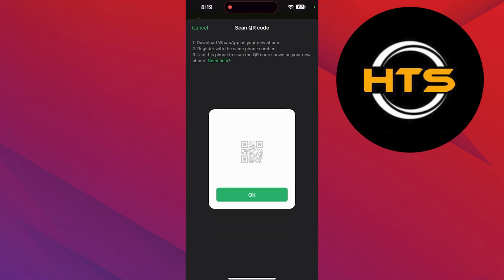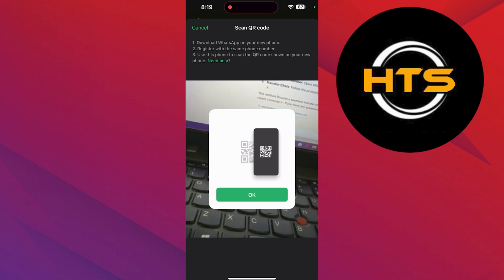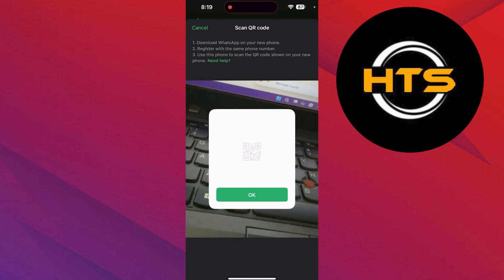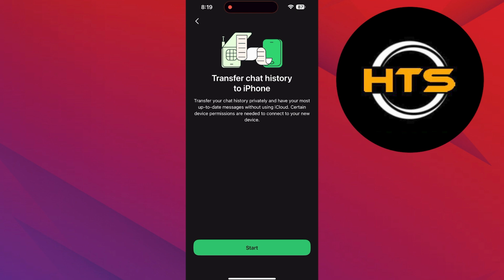How To Transfer WhatsApp From One Phone To Another Without Backup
Hey everyone! Welcome to this how to transfer WhatsApp from one phone to another without losing data video tutorial.

If you want to know how to transfer WhatsApp from one phone to another with all chats, this video is for you.

In this video, we will show you how to transfer WhatsApp messages to new phone and how to transfer WhatsApp messages to new phone without backup.

The steps on how to move WhatsApp chat from old phone to new phone is easy.

After watching this video, you will find out how to move WhatsApp messages to new phone and how to transfer WhatsApp messages to another phone.